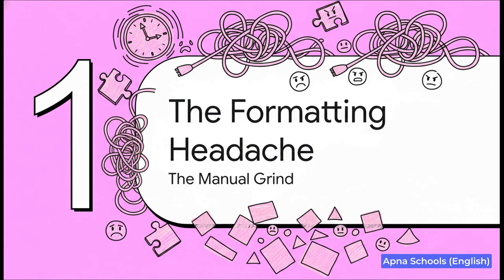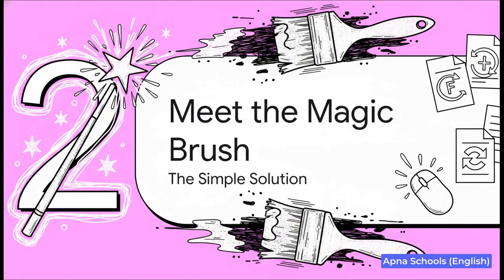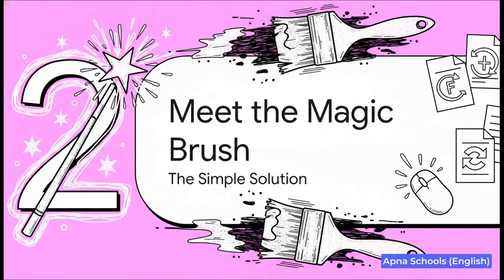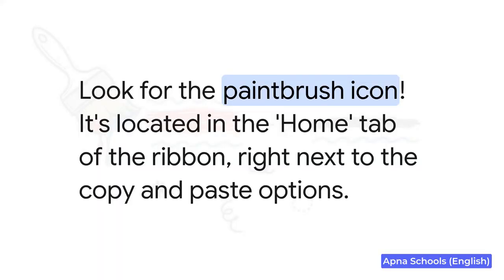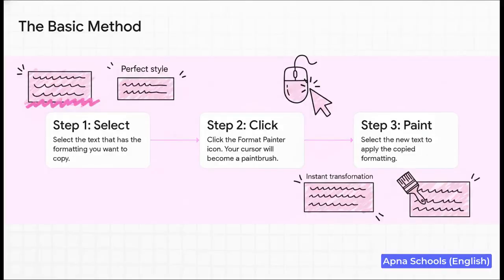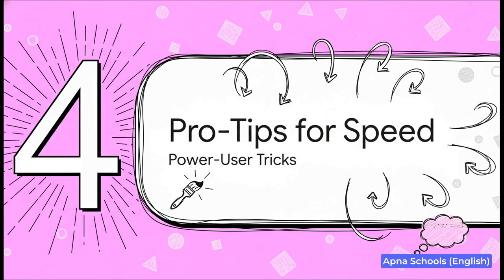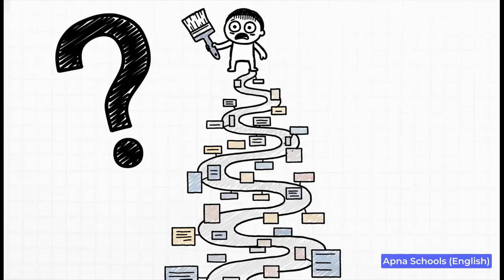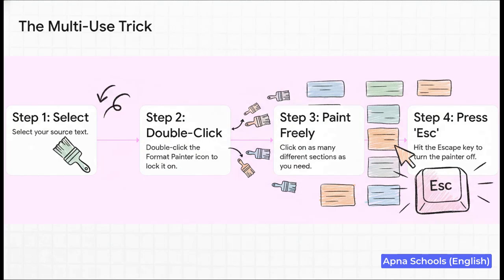MS Word Format Painter | Best Learning Videos | Apna Schools English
In this video, you will learn how to use the Format Painter in MS Word easily and effectively. Format Painter is a powerful tool that helps you copy formatting such as font style, size, color, and alignment from one part of a document to another in just one click.

This tutorial is explained in simple English, making it perfect for beginners, students, and office learners. Whether you are preparing school projects, office documents, or professional reports, mastering Format Painter will save you time and improve your document presentation.

📌 Topics covered in this video:

What is Format Painter in MS Word

How to use Format Painter step by step

Single-click vs double-click Format Painter

This is one of the best learning videos by Apna Schools English to improve your MS Word skills.

MS Word Format Painter, Format Painter in MS Word, MS Word tutorial for beginners, MS Word formatting tools, how to use format painter, computer education, Apna Schools English, MS Word basics, Word formatting tutorial, office work MS Word, learning MS Word English, best MS Word learning video